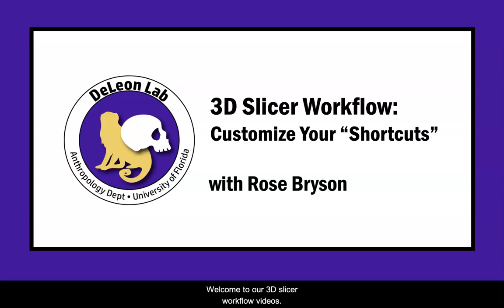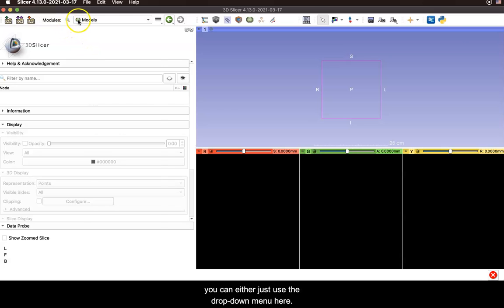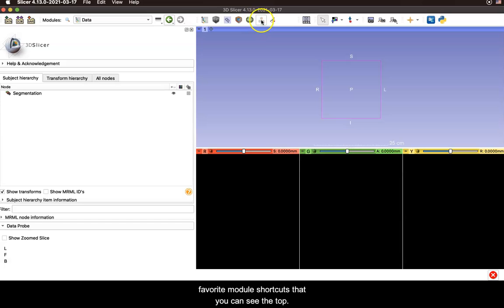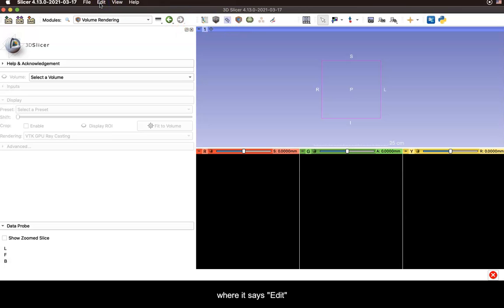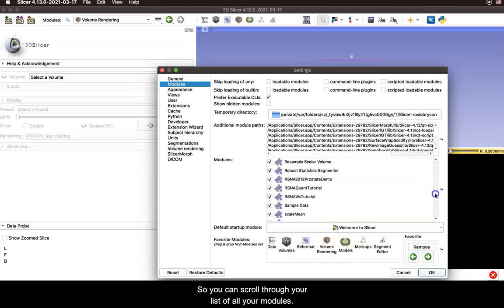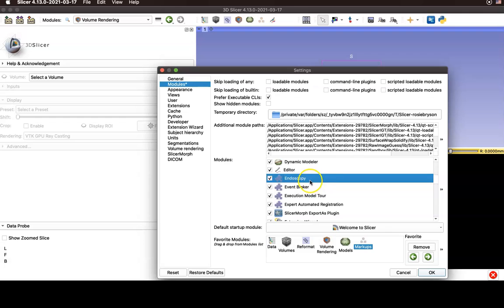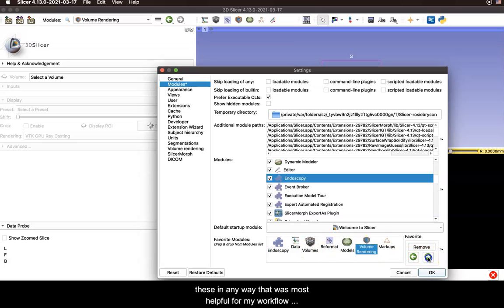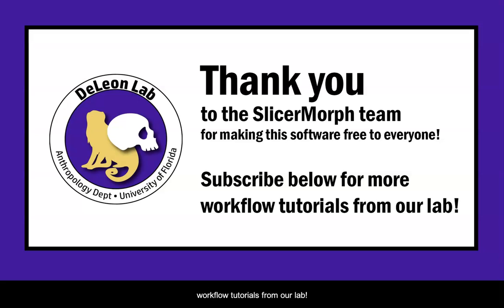Customizing Your "Shortcuts" [3D Slicer Workflow]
Learn how to customize the module shortcuts at the top of your Slicer window to quickly move between modules as you work.

Key Timestamps:
00:17 Different ways to move between modules
00:53 Customizing module shortcuts
01:29 Removing a module
01:35 Adding a module
01:42 Reordering modules
01:58 Restart Slicer! (key step)

Thank you so much to the 3D Slicer team who have made this software free for everyone to use! We would also like to thank the National Science Foundation.